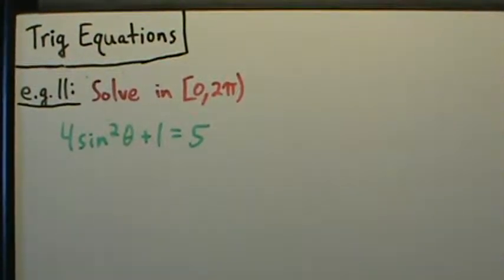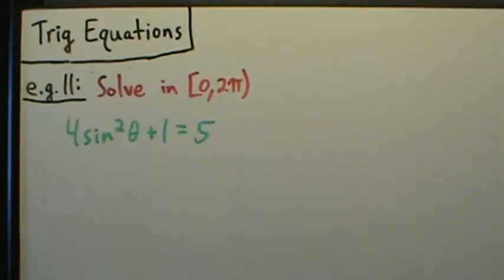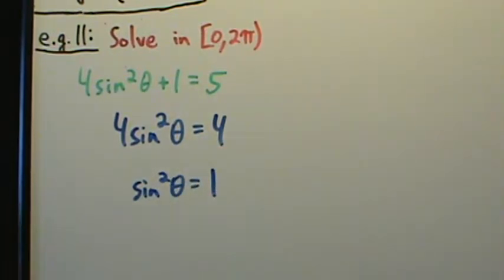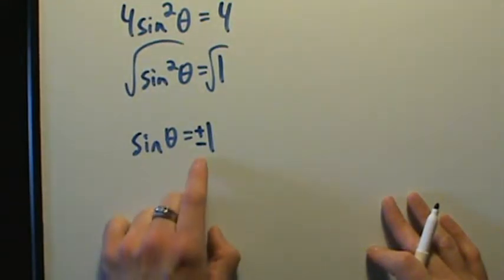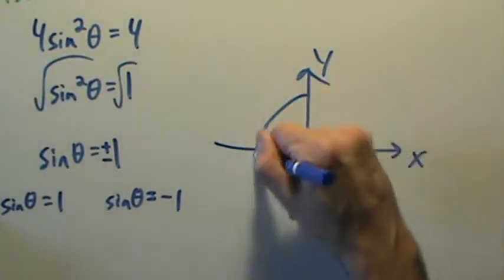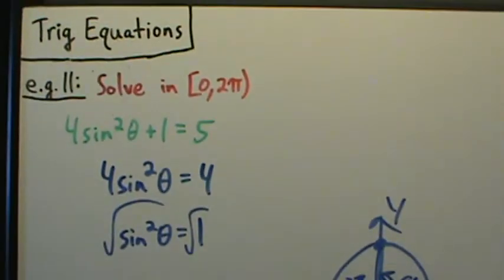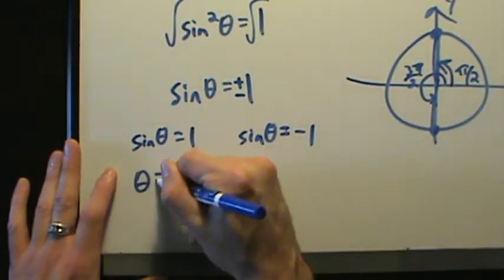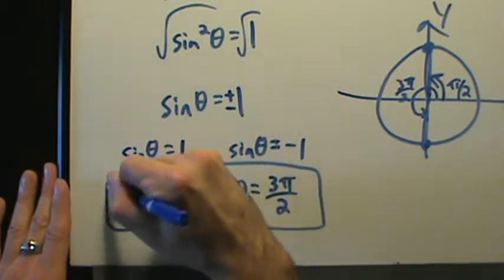Trigonometry - Trig Equations - Example 11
Another example of solving a trig equation with a little bit of algebra.